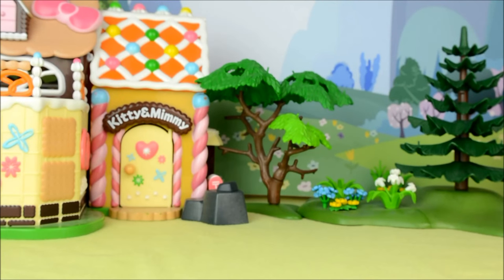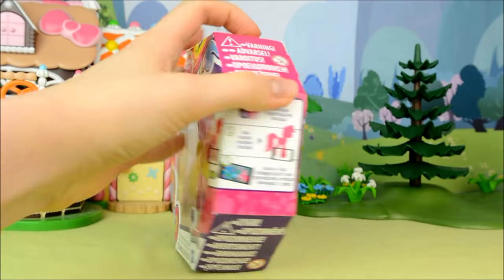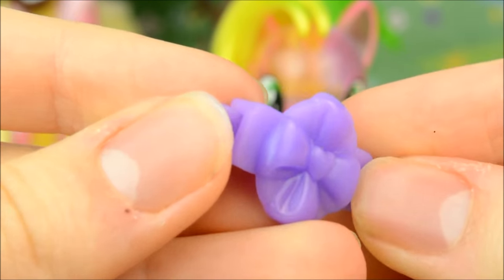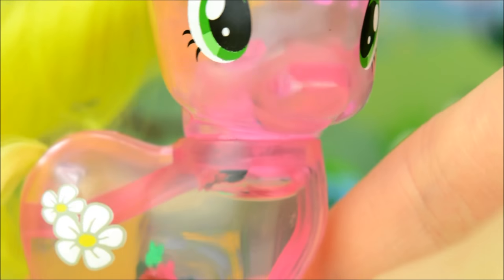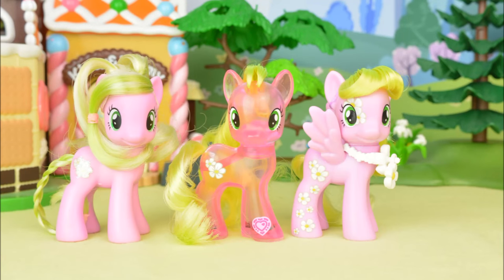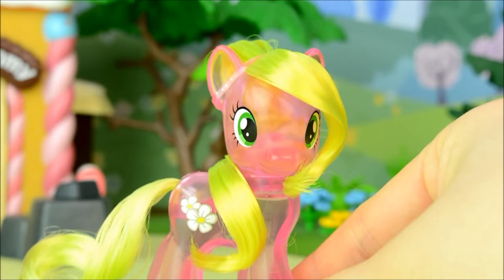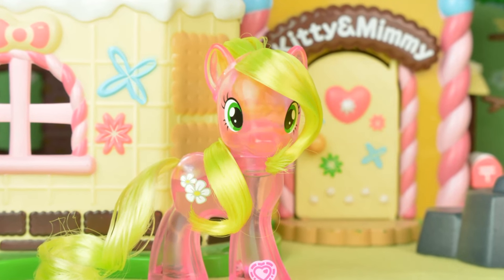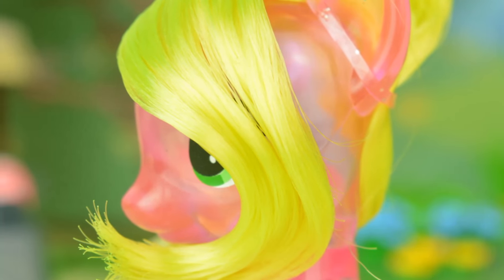CRYSTAL DAISY?! My Little Pony Flower Wishes Water Cuties Review / Unboxing | MLP Fever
Today I'm unboxing and reviewing the My Little Pony water cuties Flower Wishes brushable pony!

SEND FAN MAIL:
MLP Fever
Unit 1558
109 Vernon House
Friar Lane
Nottingham
NG1 6DQ
UK

Cleo x

LINKS:
Etsy Store